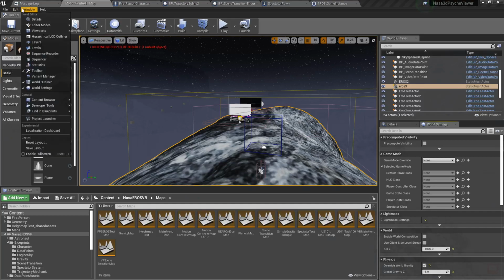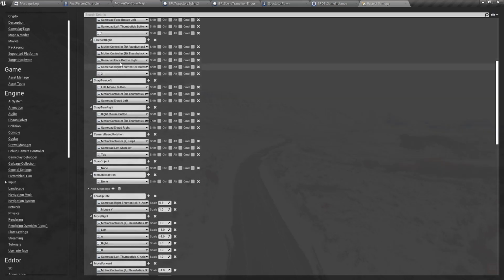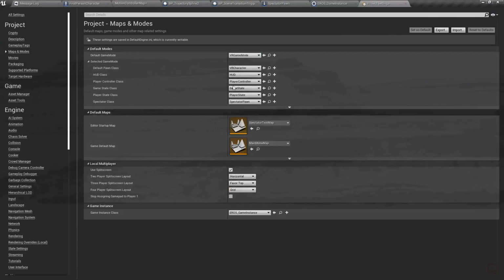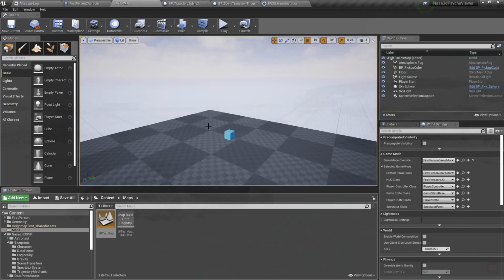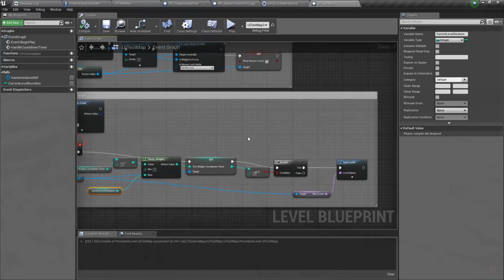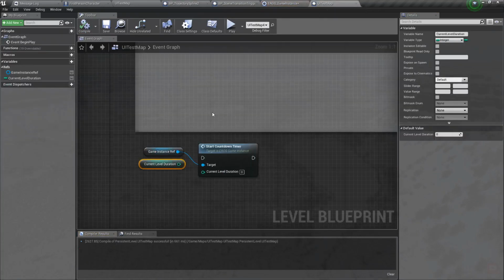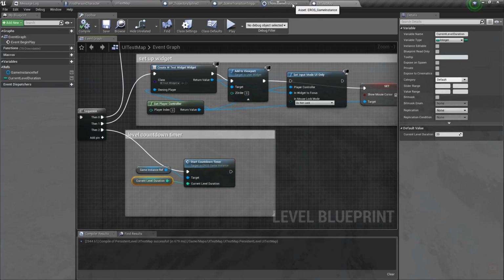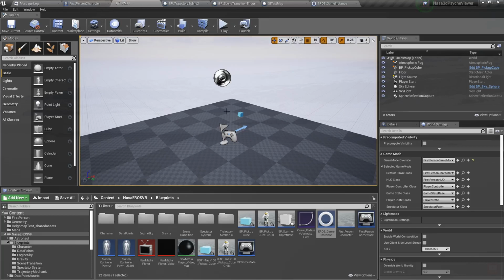Game framework example: Where does the level timer belong?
Here we move the level countdown timer from the player character to the level blueprint and game instance to make it make more sense and be more flexible/modular.
for team 12's Nasa Space Object VR project